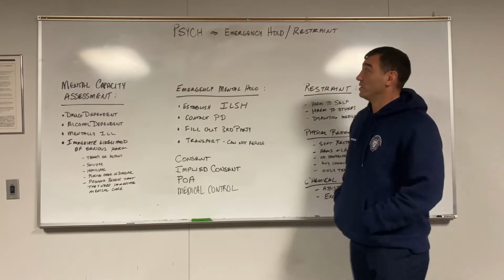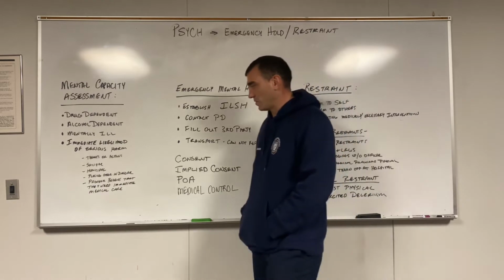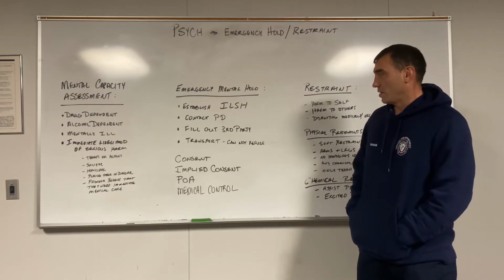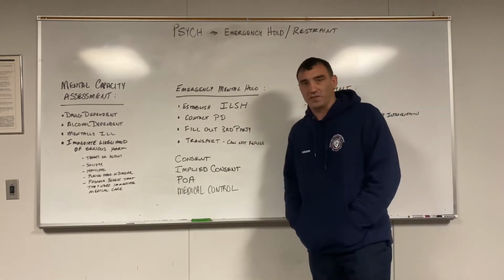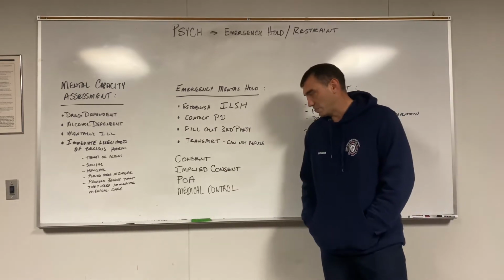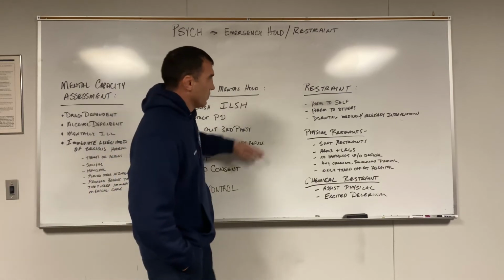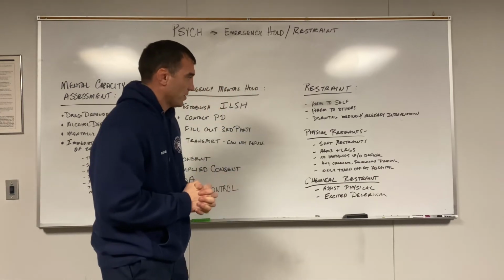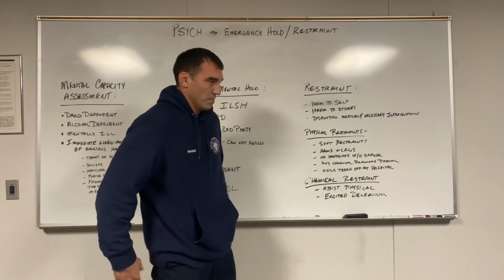Psych- Mental Hold and Restraint